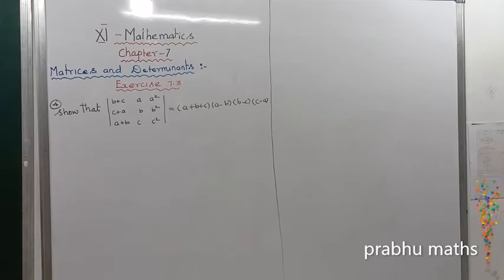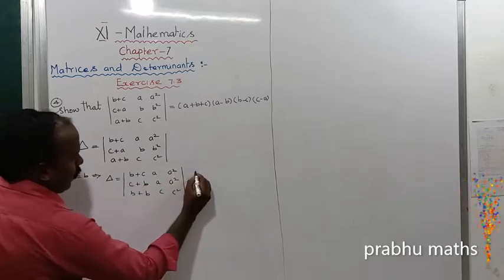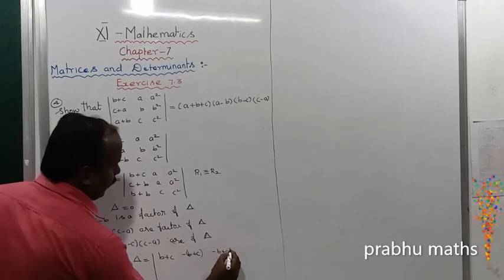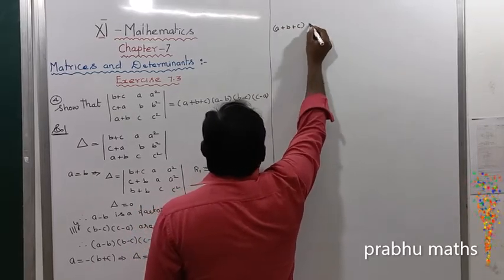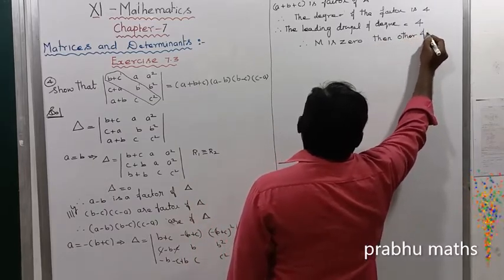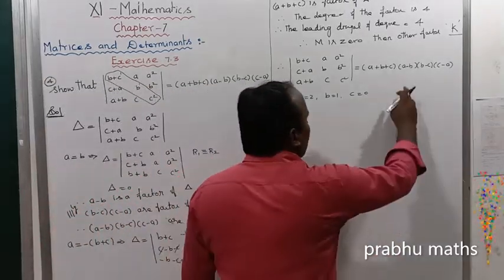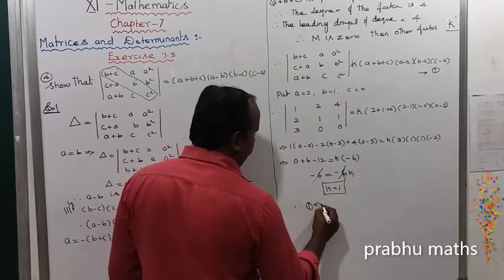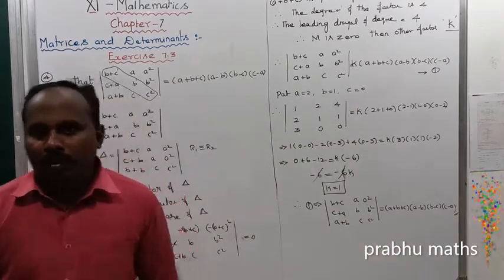EXERCISE.7.3.Q .NO 4 .CLASS 11 MATHS | MATRICES AND DETERMINANTS | CHAPTER 7 |PRABHU MATHS